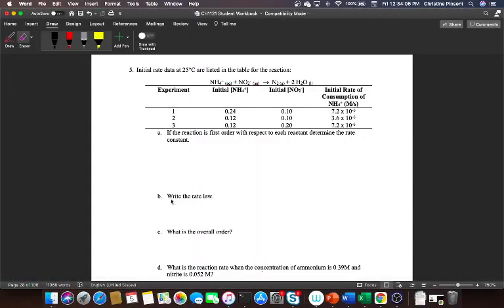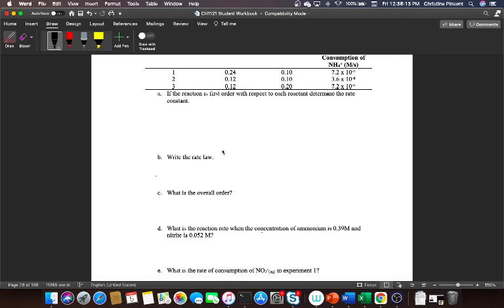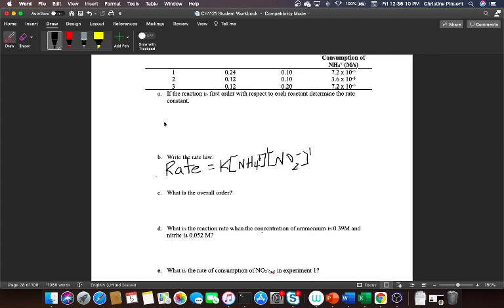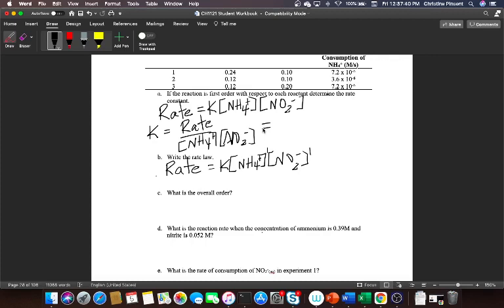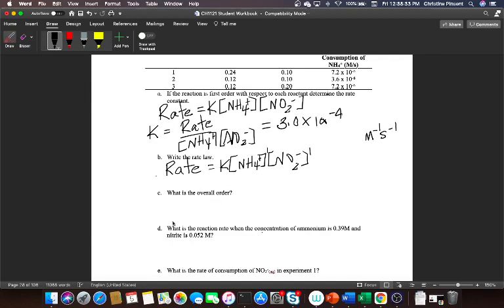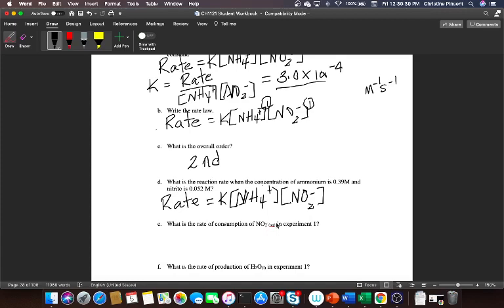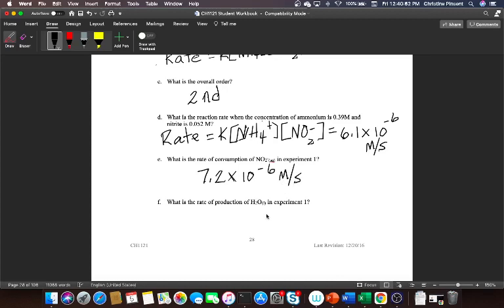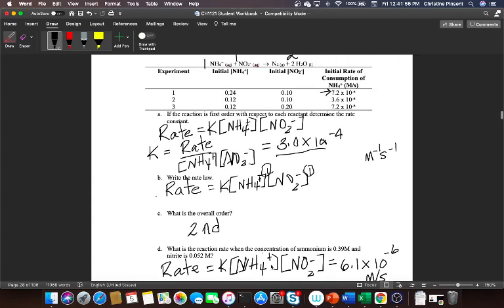Rate Laws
This short video reviews how to write a rate law and perform the associated calculations.